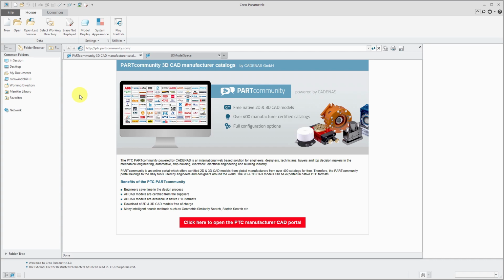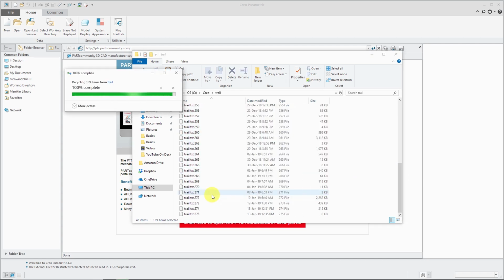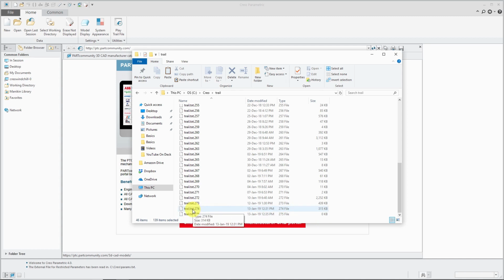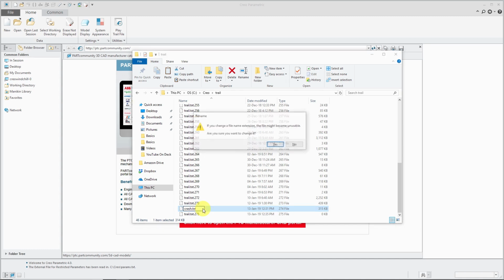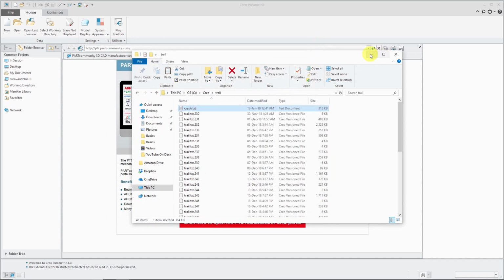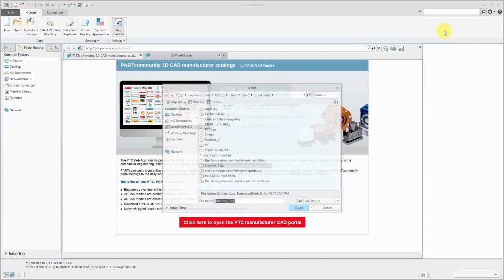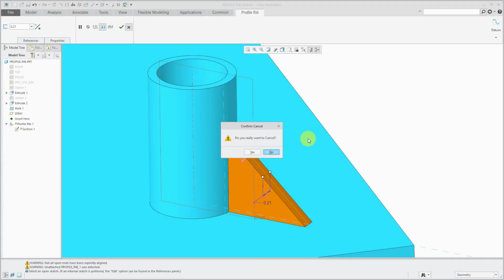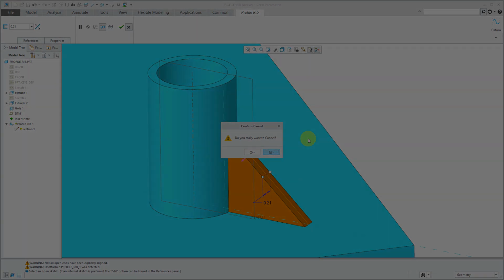Creo Parametric Configuration - Trail Files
This Creo Parametric tutorial video explains what trail files are, how to control where they are stored, and how to use them to recover work after a crash.

Thanks,
Dave